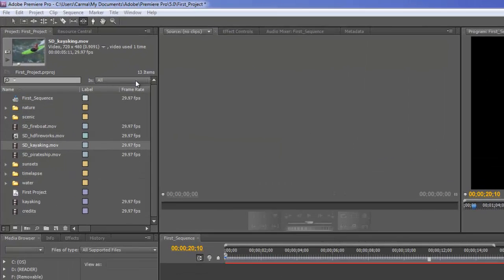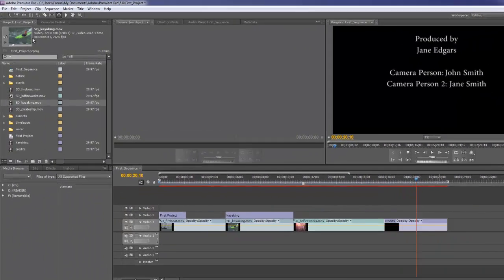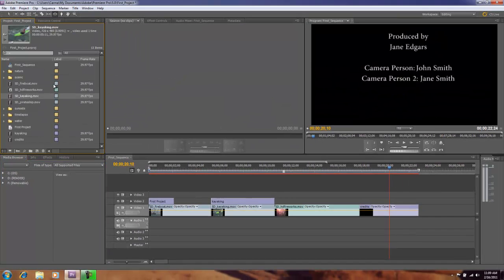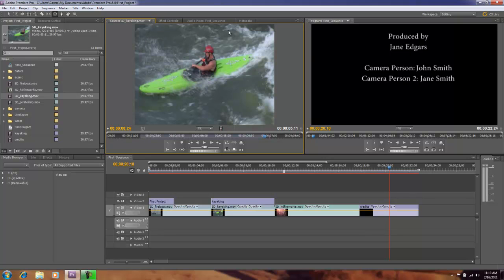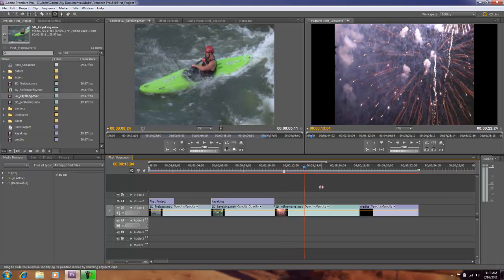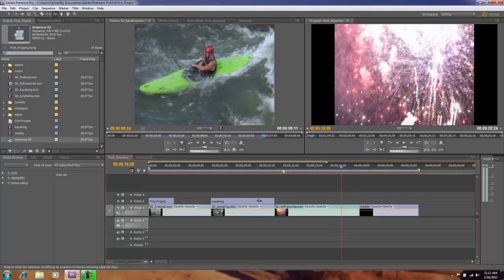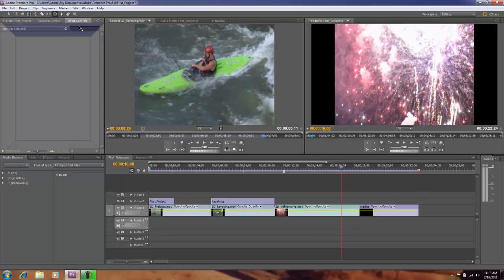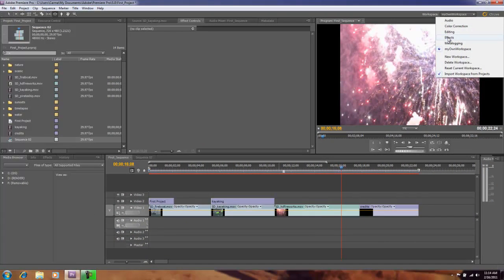Premiere Pro Tutorial: Level 1 - The Desktop/Workspace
This tutorial reviews the desktop of Premiere Pro. It defines the various areas on the Premiere Pro desktop and explains how to set up your own workspace area.